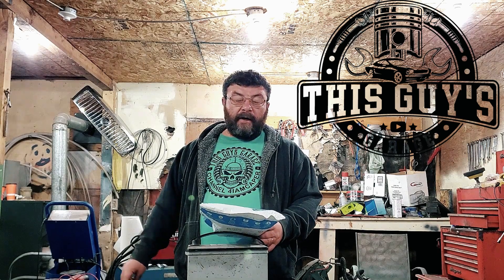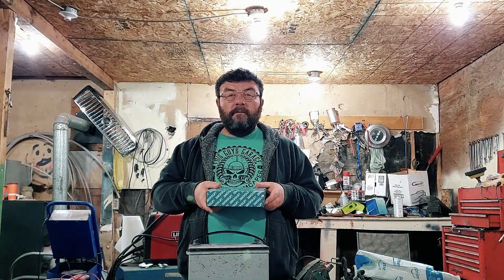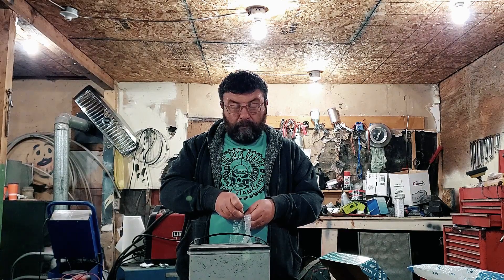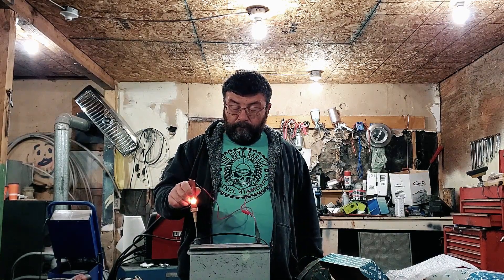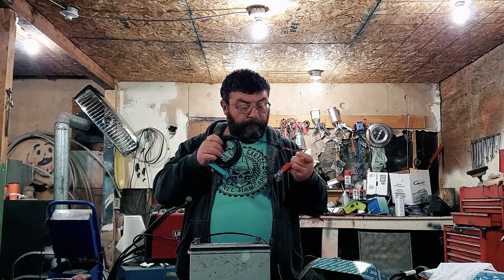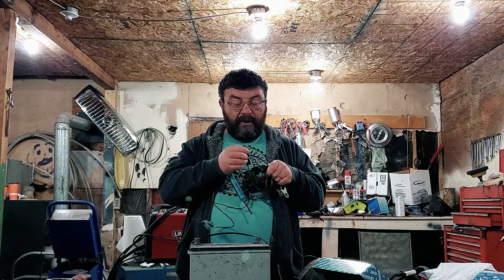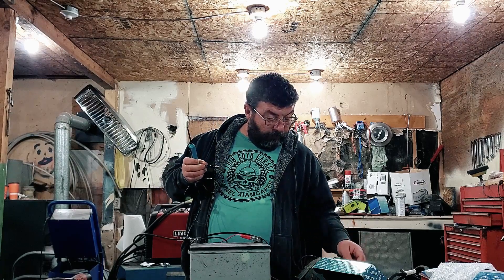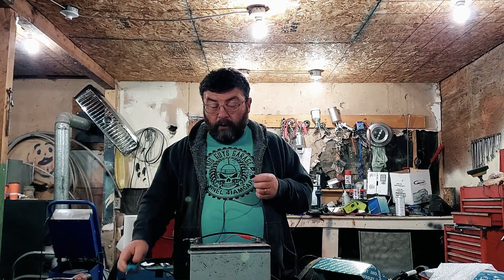allsun Power Probe 6-24V DC Auto Electric Circuit Tester Car Electrical Diagnostic Tool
product review

EM285 power probe widely application: Test for continuity. Test for polarity of a voltage. Check switches, relays and the on-off of diodes, fuses and circuits . Test for polarity of electric cables and plugs. Track and locate short circuits. Test for bad ground contacts.
Long test lead. The cable length is about 5m(16ft) which allows you test any electrical system easily. Operation Instrcution: Unroll the unit's cable. Clamp the red clip to the positive terminal of the vehicle's battery. Clamp the black clip to the negative terminal of the vehicle's battery.
EM285 is an Electrical Tester for Reducing Diagnostic Time in Automotive Electrical Systems. The unit has short-circuit protection and can test for bad ground contacts instantly.
An alarm sound made by the item indicates that the circuit breaker trips off. After the circuit breaker trips, it will reset automatically within 3 to 5 seconds. After an alarm sound, if this item is still connected with the testing object and you keep pressing down the power switch, the circuit breaker will repeat the process of trip and reset automatically.
EM285 have Long Cable Makes Your Testing Easily. It is a Comprehensive 6-24V DC test kit. After a simple hook-up of the unit to the vehicle's battery, automotive technician can conduct a positive or negative battery current to the tip by rocking the power switch forward or backward.